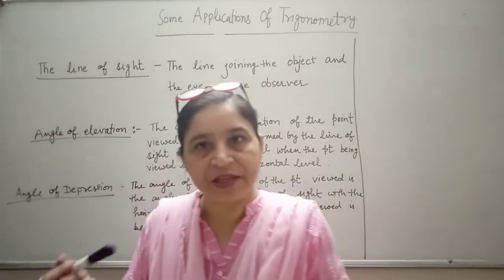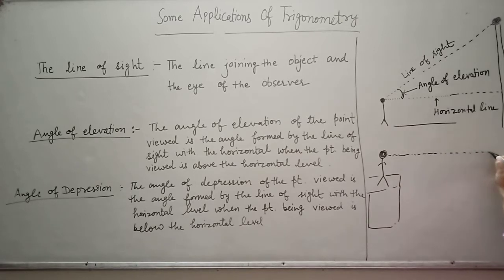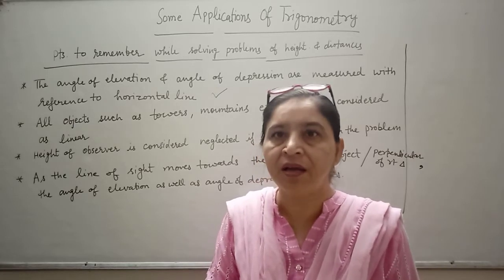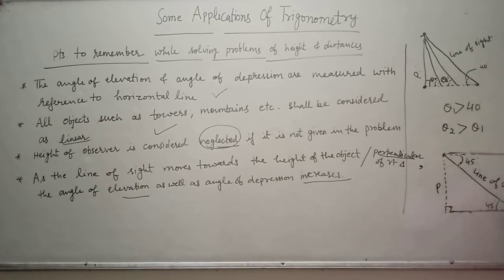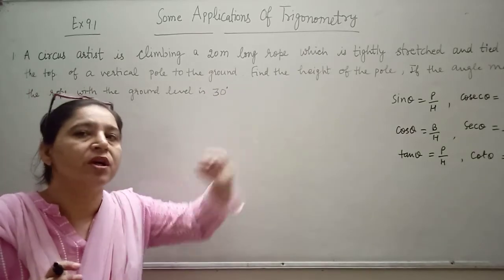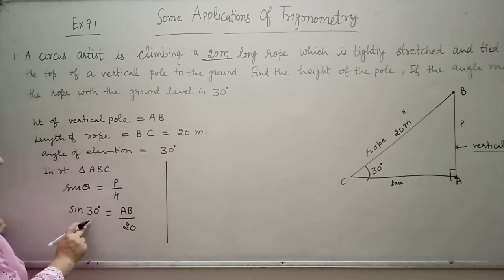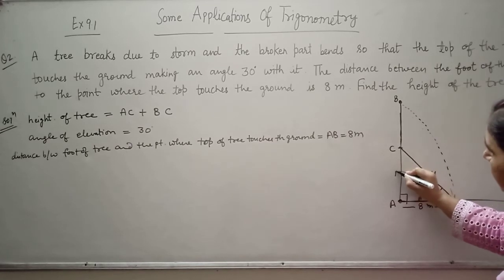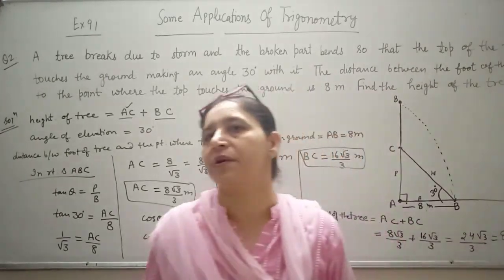Class 10 Applications of trigonometry Lecture 1 Maths | Introduction and Q 1,2 of Ex 9.1